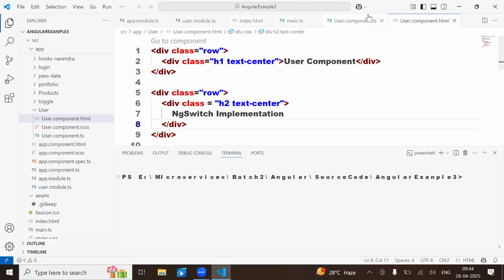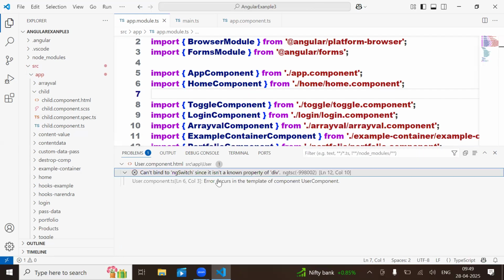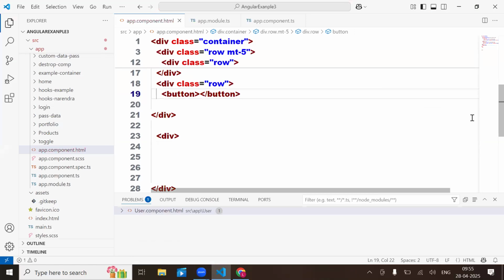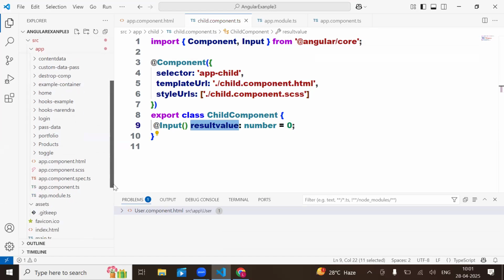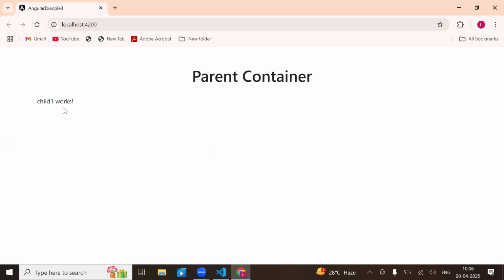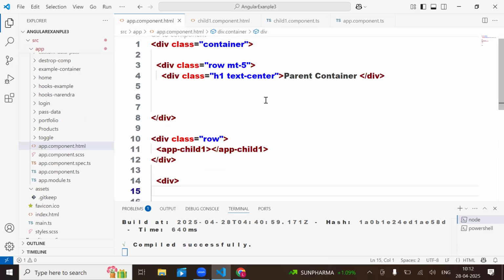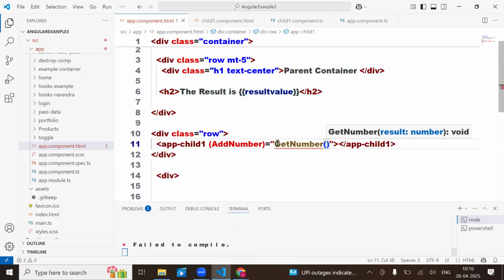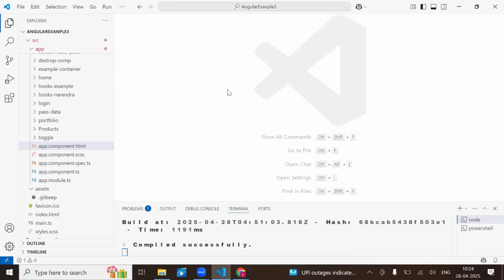Master Angular 16 & 17 in NO TIME! by Mr.Narendrababu Session 20(Input & Output Decorator Property)